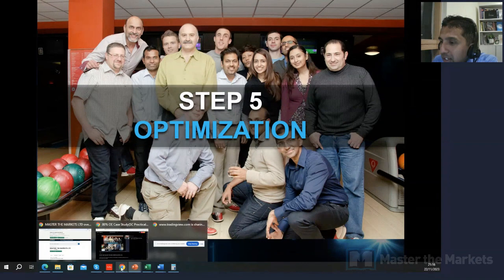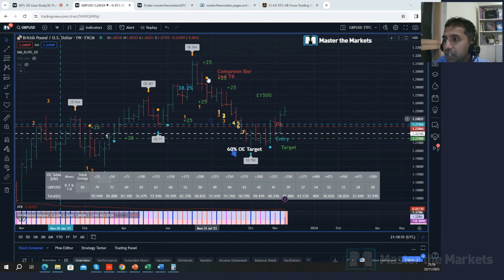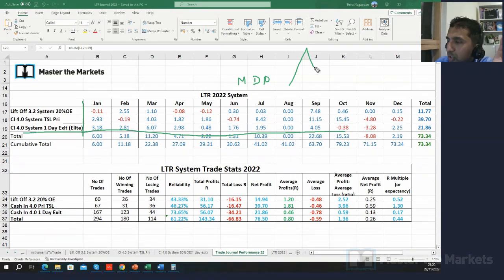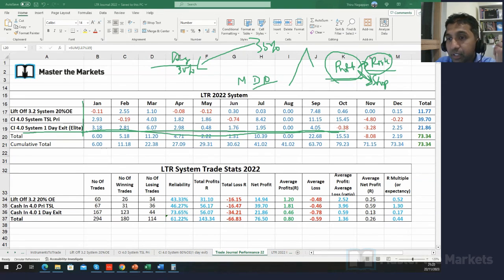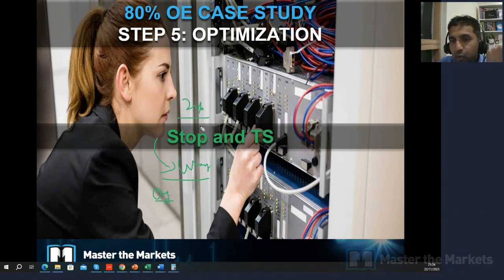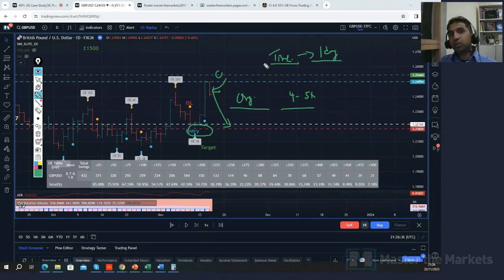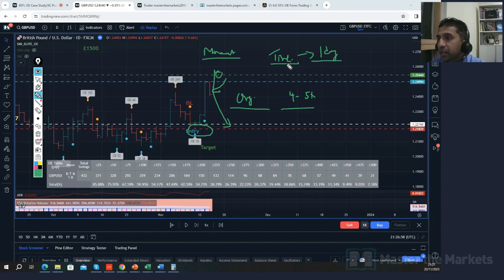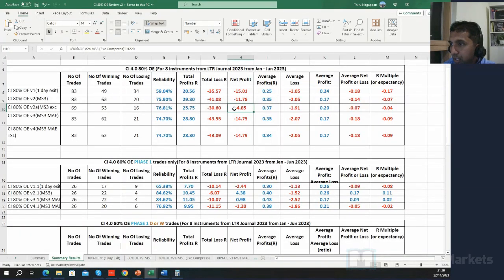80% OE Case Study(SC Practical): Optimization (Part 5/5)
To find out more about the smart money framework methodology, get access to our 7 Steps to Achieve Consistent Trading Performance video course.

To learn more on how to trade the markets professionally, get access to our free 5-day video course.

For those of you who are unsure of any of the terminology or the concepts or have any questions in relation to the video, feel free to book a 1-1 session with our professional trader coaches, To book a 1-1 session,